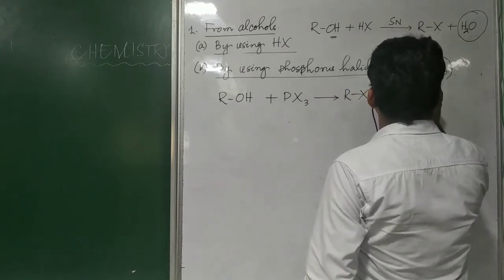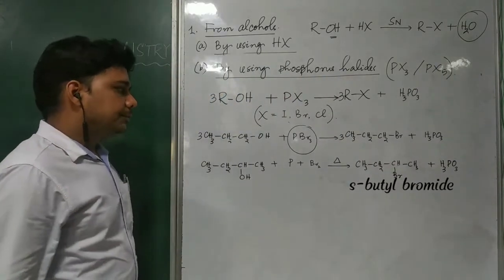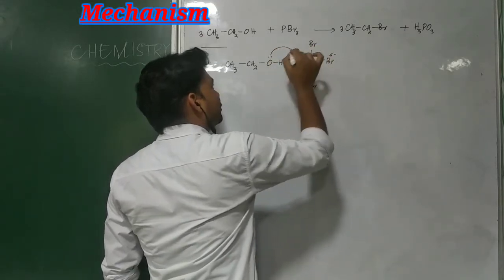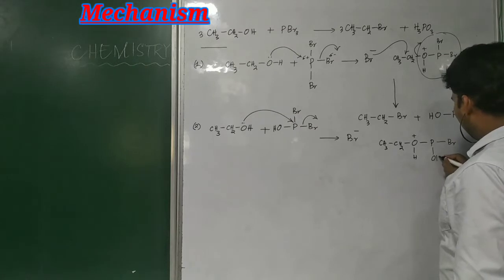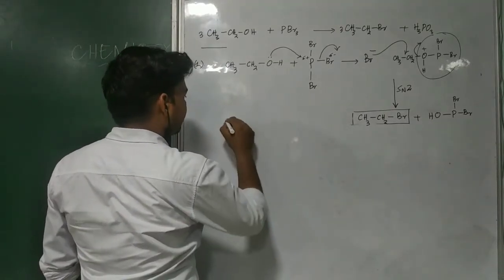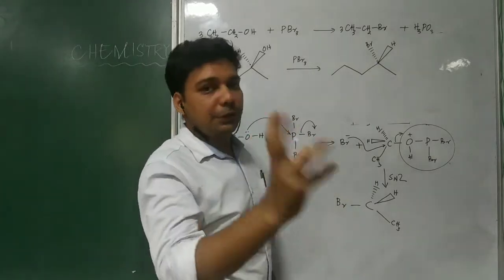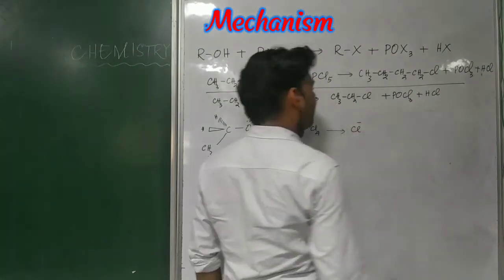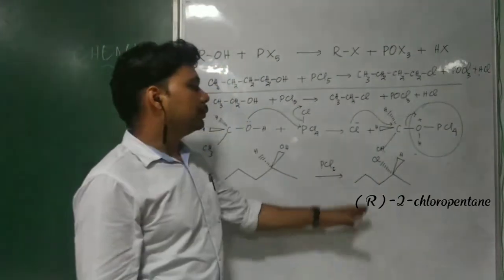Haloalkanes and Haloarenes Part - 4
This explains the mechanistic approach of the reactions of alcohols with phosphorus halides to prepare alkyl halides.

previous discussion